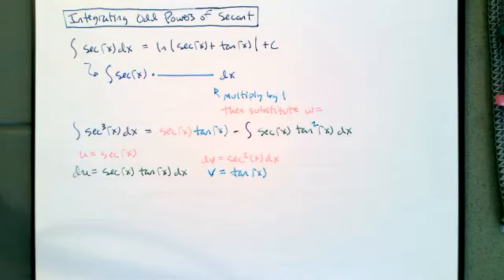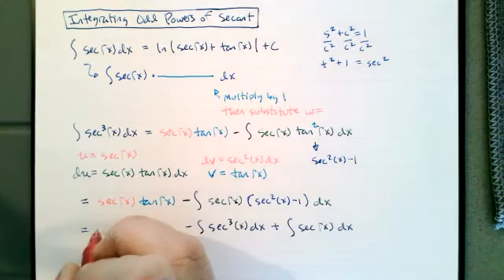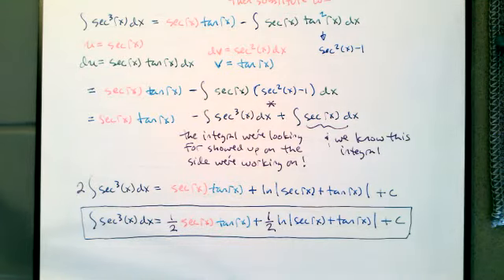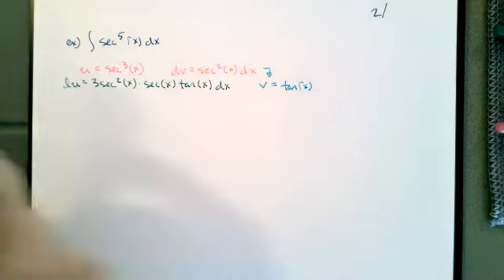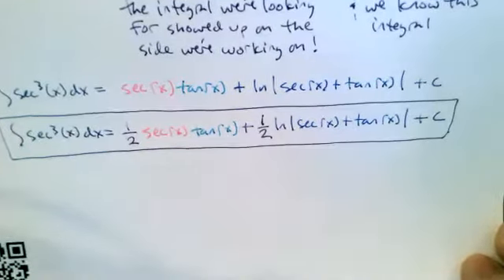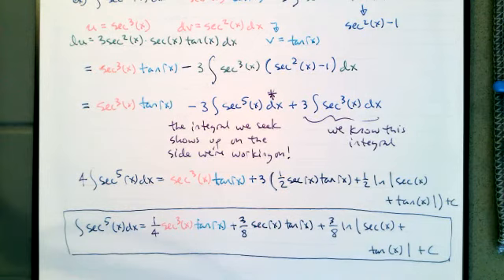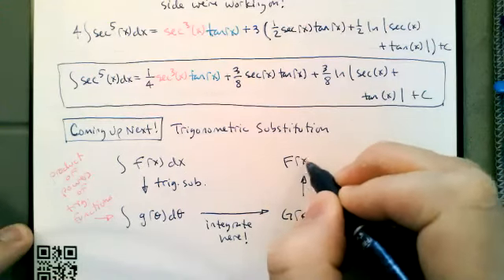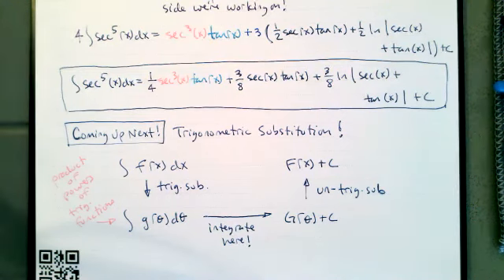2021 Spring MATH 252 Notes 063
In this video, we integrate odd powers of secant, setting us up for trigonometric substitution!